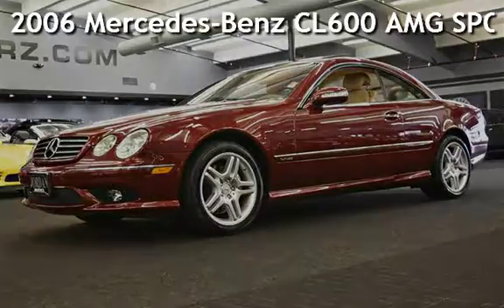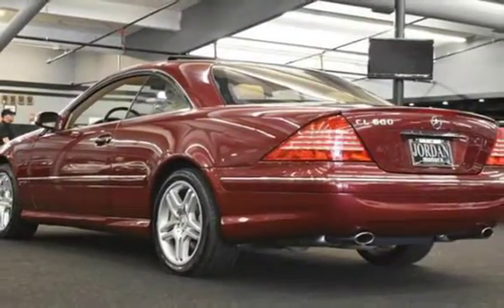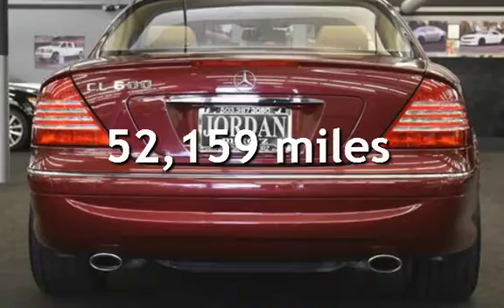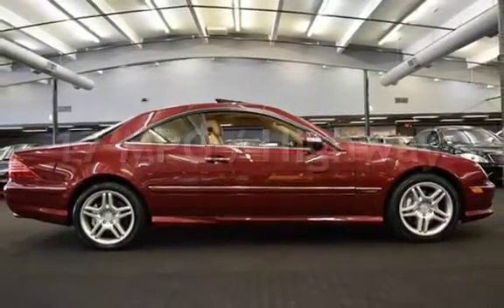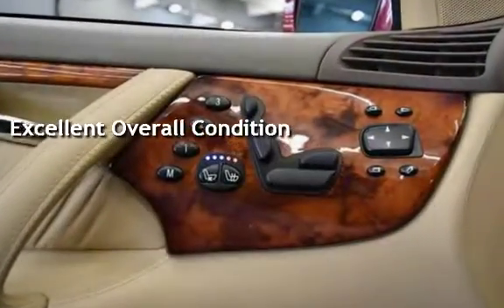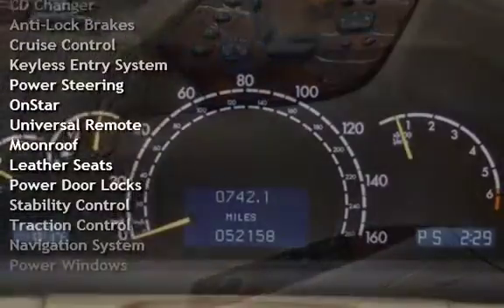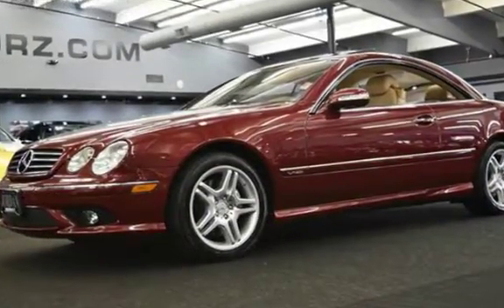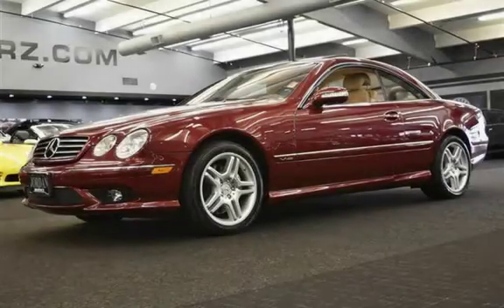2006 Mercedes-Benz CL600 AMG SPORT PKG PREMIUM 1 PACKAGE ONLY 52K MLS for sale in Milwaukie, OR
CLEAN TITLE CARFAX CERTIFIED WITH BUY BACK GUARANTEE! GORGEOUS 2 OWNER LOCAL TRADE IN! QITE POSSIBLY THE CLEANEST CL600 AROUND! 2006 MERCEDES-BENZ CL600 LOADED WITH OPTIONS! NAVIGATION, BOSE SOUND SYSTEM, PARKTRONIC PARKING ASSIST, HEATED AND VENTILATED FRONT SEATS, ACTIVE DRIVER SEAT, SPORT PACKAGE, PREMIUM PACKAGE, AMG PREMIUM WHEELS, ADJUSTABLE SPORT SUSPENSION, POWER MOON ROOF, DUAL POWER MEMORY SEATS, BI-XENON HID HEADLIGHTS, POWER TRUNK RELEASE, 3-ZONE CLIMATE CONTROL, EXTREMELY LOW MILES ONLY 52K ACTUAL MILES!
TO ADD TO YOUR PEACE OF MIND, MAKING BUYING AT JORDAN MOTORZ

JORDAN MOTORZ
HOURS: 10AM-8PM
OPEN: MONDAY-SATURDAY
CLOSED: SUNDAY